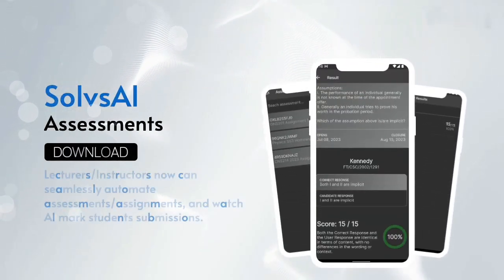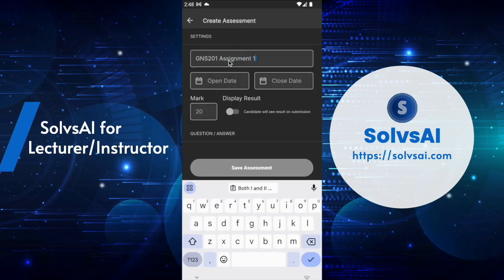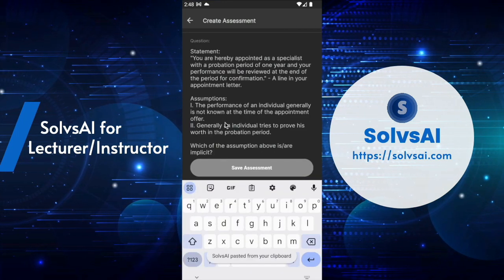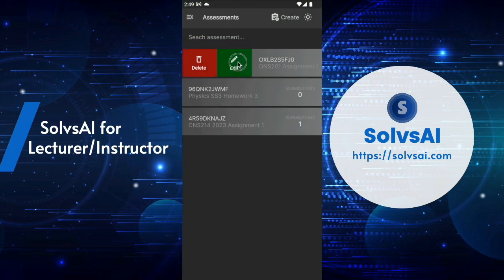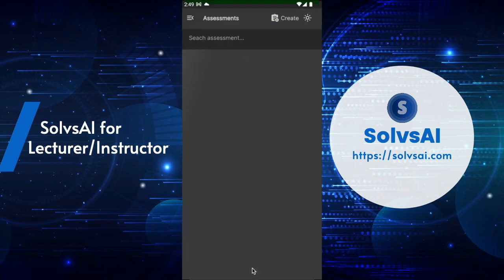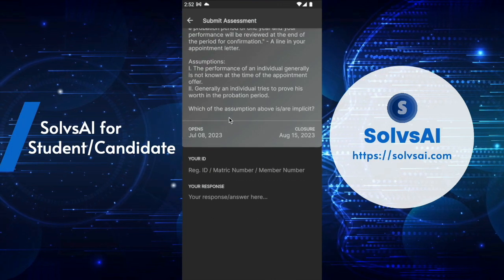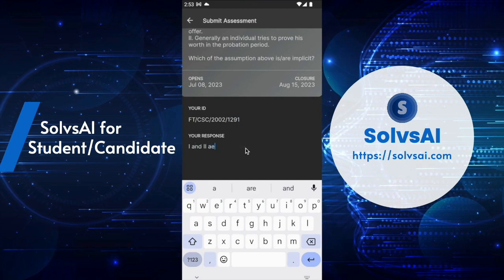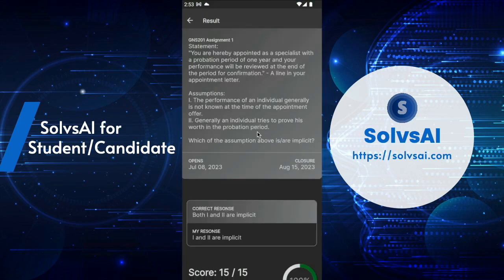SolvsAI Assessment for Lecturers/Instructors and Students/Candidates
SolvsAI Assessment is an AI-powered assessment/assignment for any educational institution by serving as Lecture/Instructor assignments in helping to grade assessments, while they focus of their primary activities.

The Lecturer/Instructor can set up the assessment/assignment to auto-display results to the student/candidate upon their submission.

The solution allows the seamless sharing of assessments/assignments via any platform with a unique code. The student/candidate just only required to punch in the code and provide their ID (Matric/Number, Registration/Membership Number, etc.), and respond to the question. The AI then auto-computed the score and provide remark.